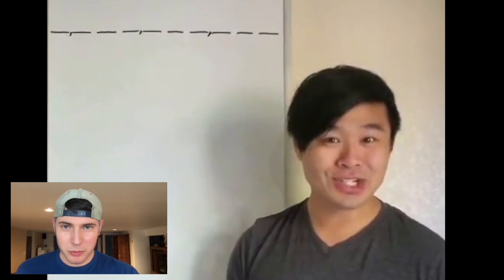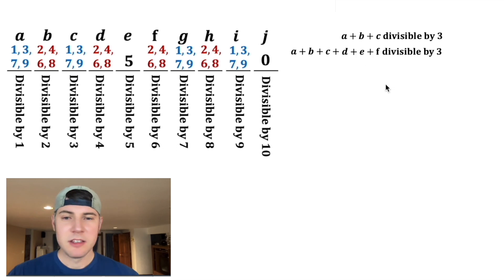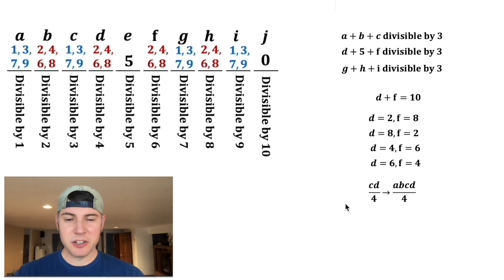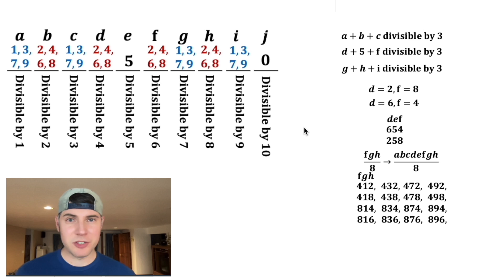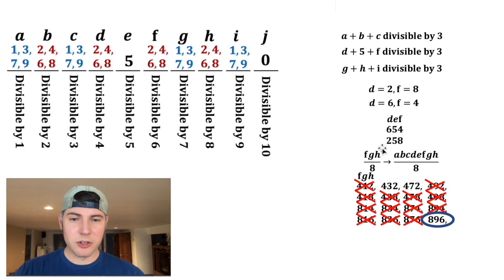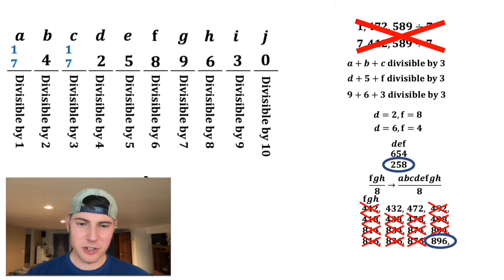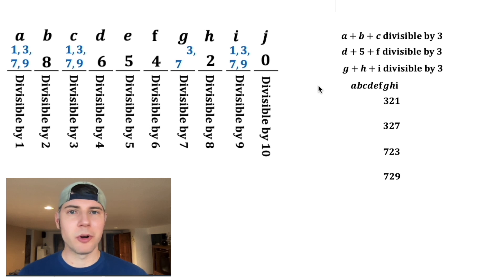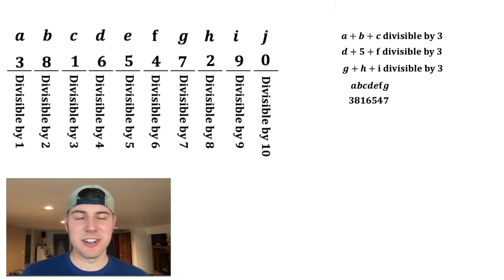Math Riddle Solved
for the challenge!